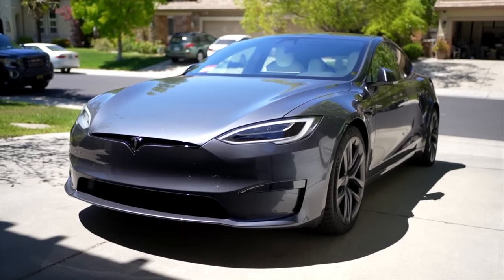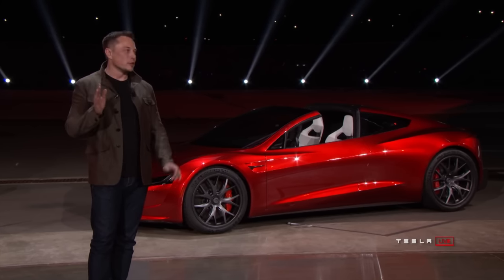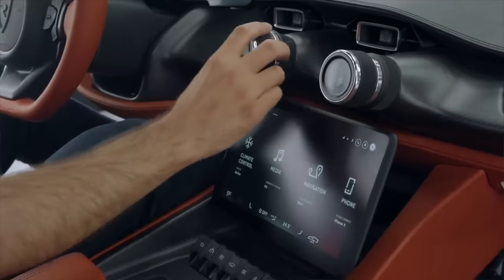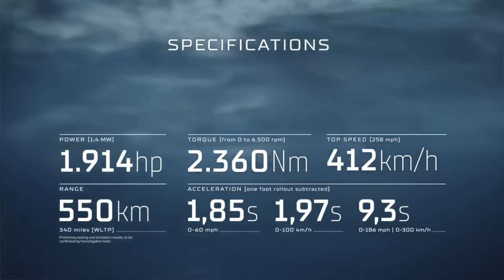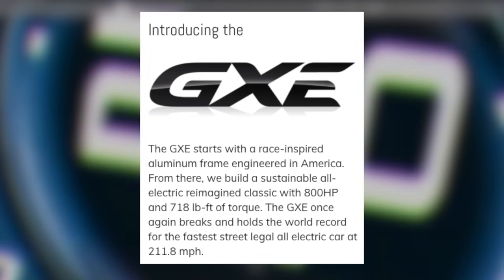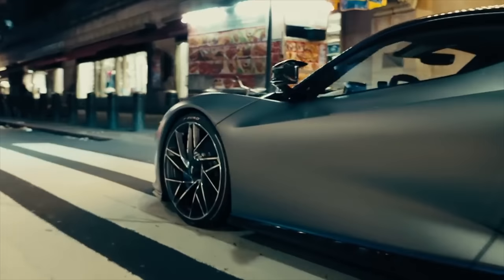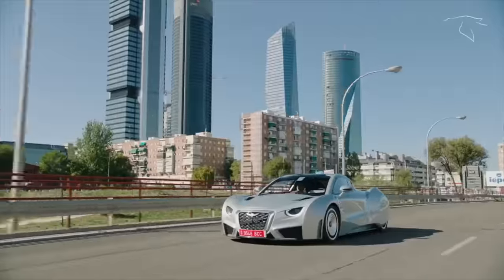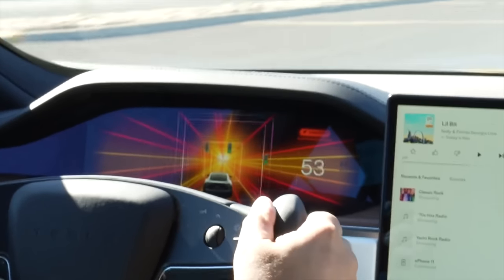Tesla Roadster Competition | Faster Than Plaid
Tesla Roadster Competition for the 0-60 Throne! Rimac, Ferrari, McLaren, Aspark, and many more.

Top 15 Tesla Model Y Accessories:
#1: 2 Bucket Wash Kit
#2: Green Works Pressure Washer

#4: Speed Wipe by Chemical Guys
Soft Microfiber Towels
Inner Clean Interior Cleaner
After Wash Waterspot Remover
VRP Wheel and Vinyl Protector

Samsung 500GB SSD

Front Console Wrap Only

#13: Power Inverter for 12V
#14: Steering Wheel Tray

Topics Covered:

Tesla
Tesla News
Tesla Updates
Tesla Rumors
Tesla Leaks
Elon Musk
Tesla Roadster
Tesla Roadster 2
Roadster 2022
2022 Tesla Roadster
Tesla Model S Plaid
Plaid Model S
Plaid Model S vs
Model S Plaid vs
Tesla Plaid
Roadster vs
Roadster vs Plaid
EV Supercar
EV Hypercar
EV Sports Car
EV Race Car
Race Car EV
Fastest Car
Quickest Car
Fastest Production Car
Quickest Production Car
Tesla Competition
Tesla Throne
Aspark Owl
Rimac Nevera
Rimac vs Tesla
Tesla vs Rimac
Plaid Model S vs Rimac Nevera
Ferrari 296 GTB
Genovation GXE
Karma SC2
Drako GTW
Pininfarina Battista
Nio EP9
Lotus Eviyah
Hispano Suiza
Hispano Suiza Camen